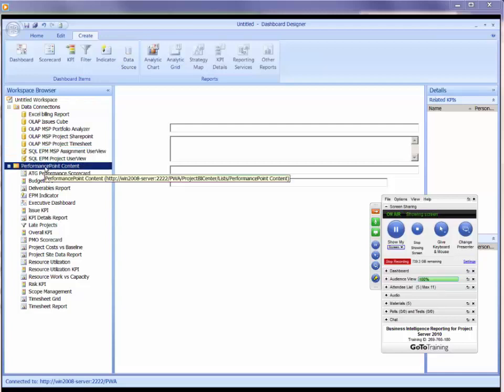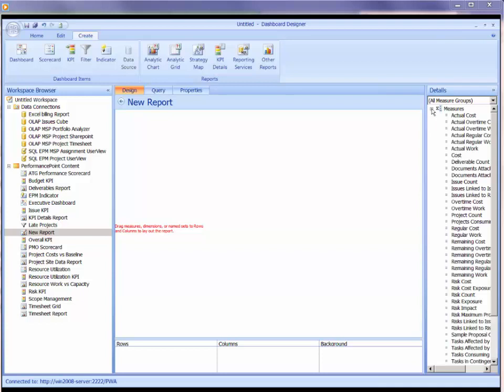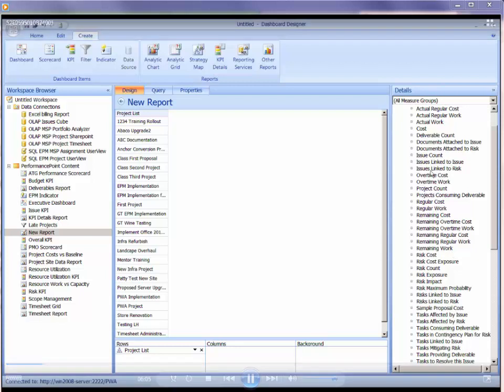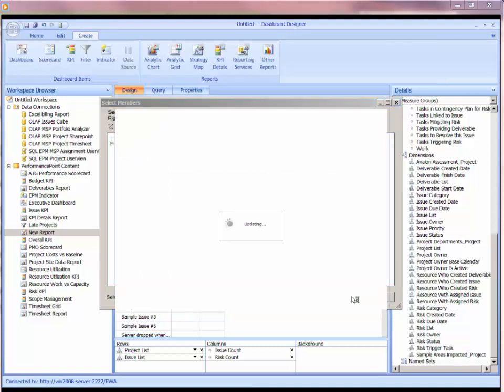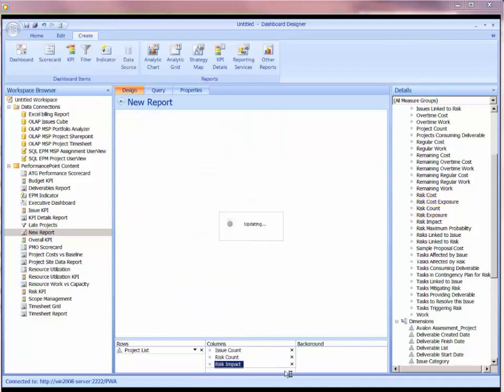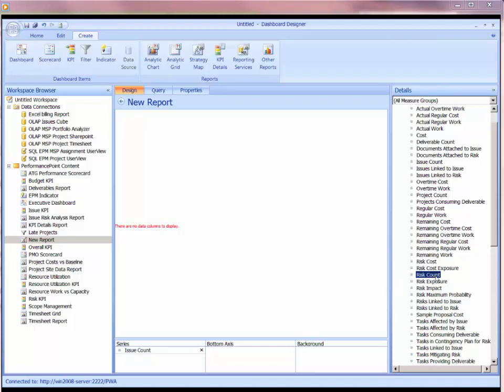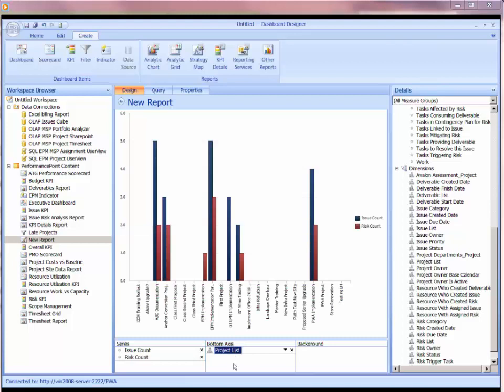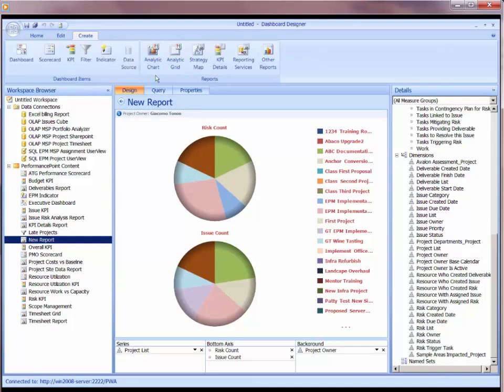Performance Point Analytic Grid and Chart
Create Analytic Charts and Grids on Project Server data using SharePoint's Dashboard Designer tool to create Performance Point content for dashboards.